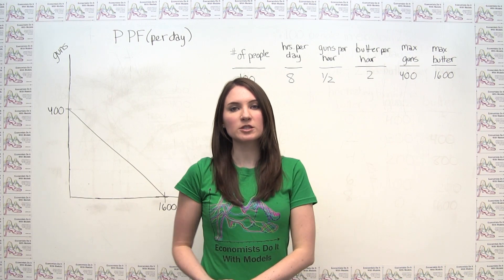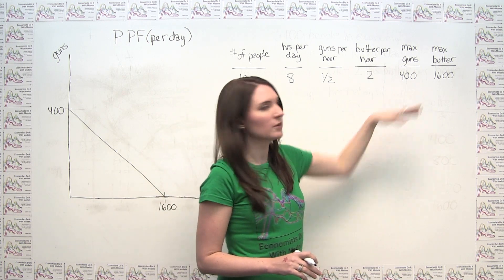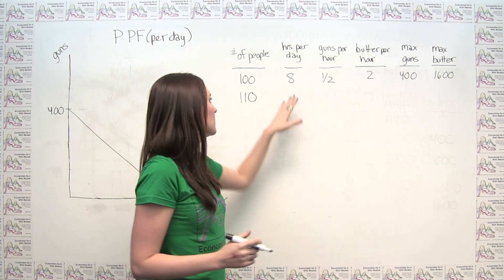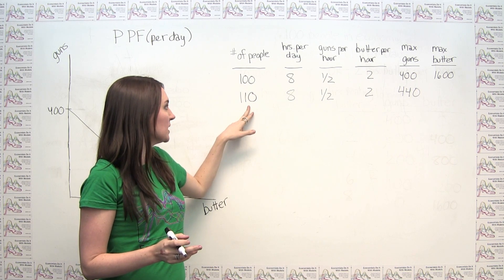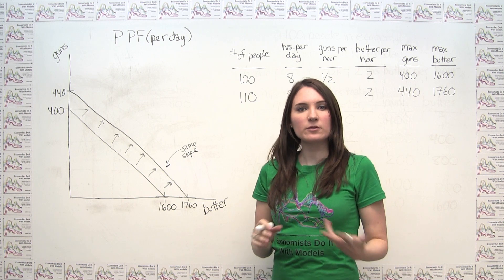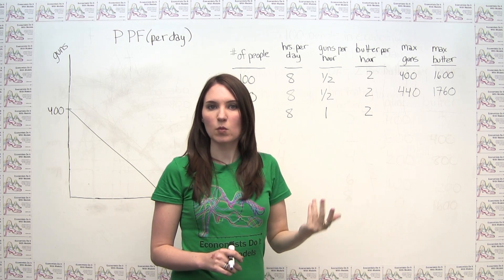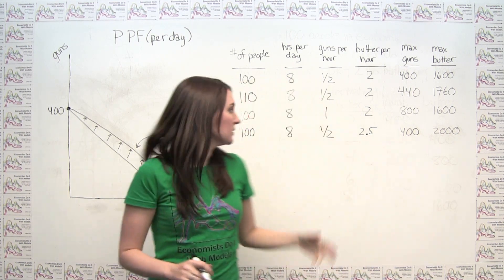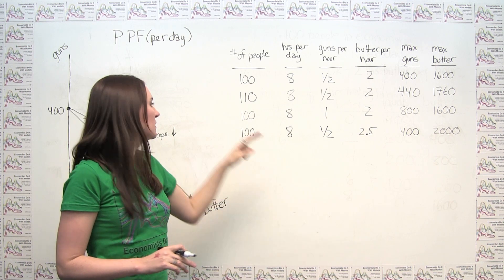Economic Growth and the Production Possibilities Frontier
This video explains how economic growth via changes in the factors of production (eg. quantity of labor) and changes in technology can be illustrated using the production possibilities frontier.